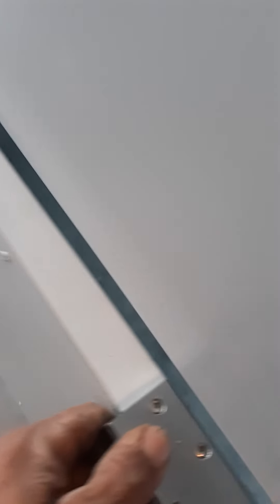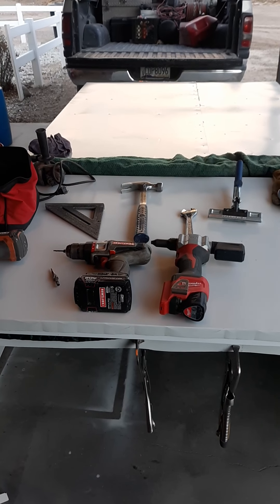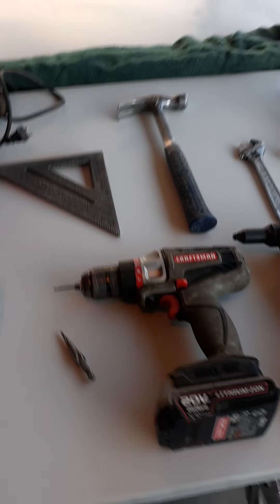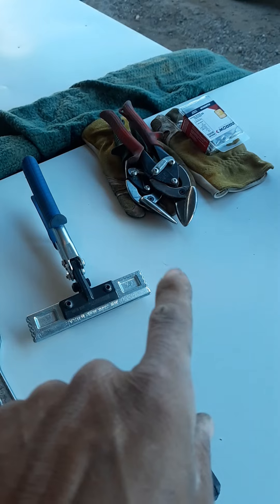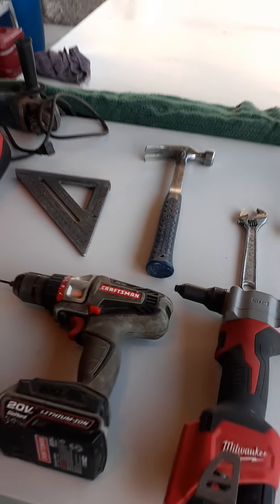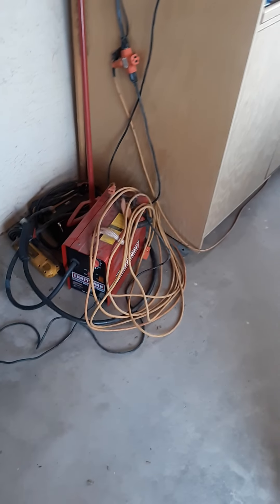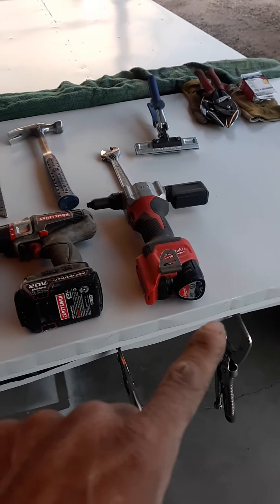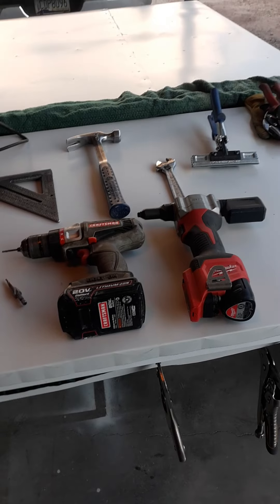DIY utility truck cap part 7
what tools u need